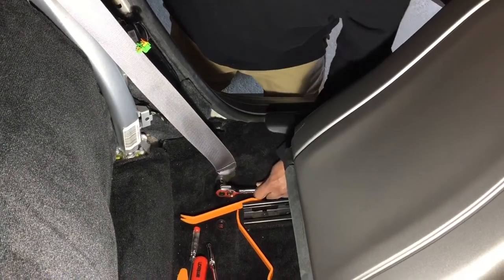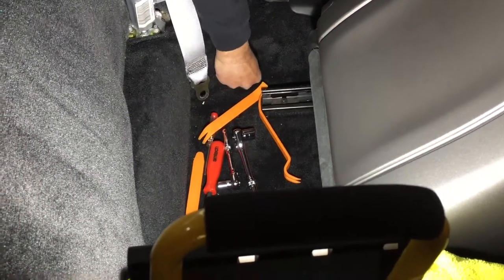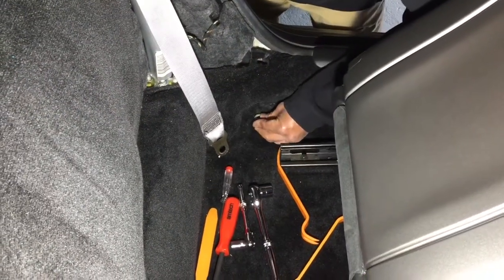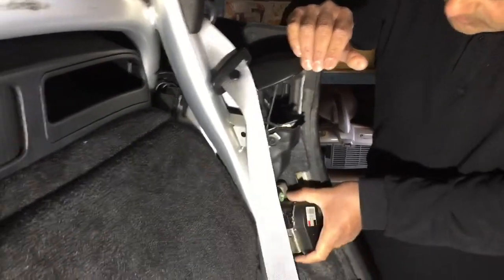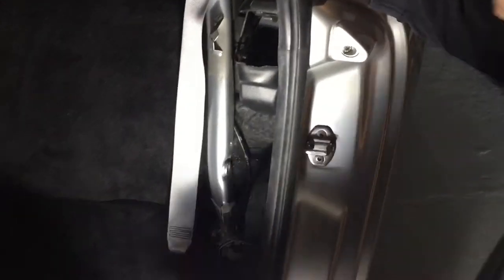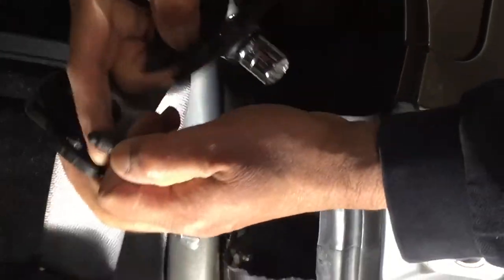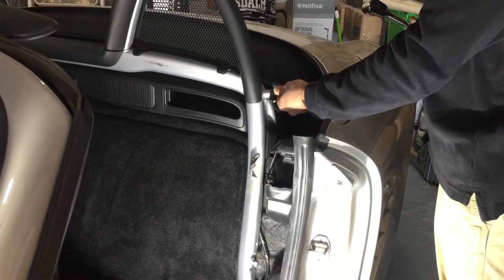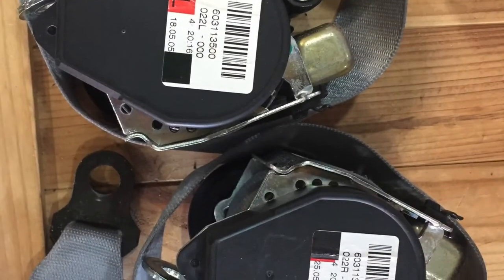Part 2 - Porsche Boxster 987.1 Seatbelt removal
Removing the passenger side belt, ready for sending off to be Re-webbed.

Tools that I used :
small flat screwdriver (for releasing electrical connector)
Trim removal tools ( or flat bladed screwdriver)
17mm socket and ratchet spanner ( all three bolts are 17mm)
10mm socket and ratchet spanner (for disconnecting battery live terminal)
Workshop light/torch